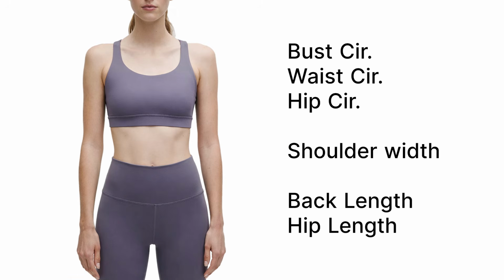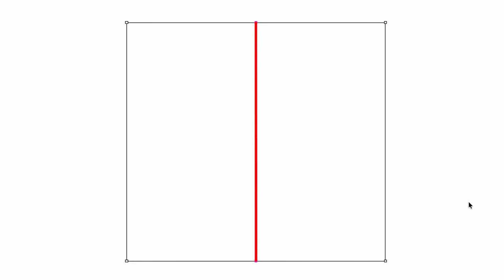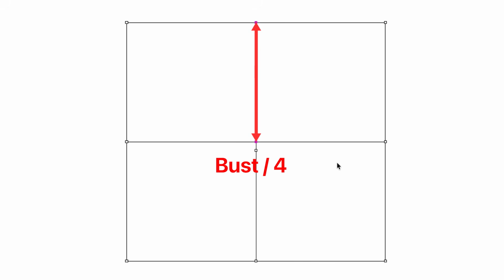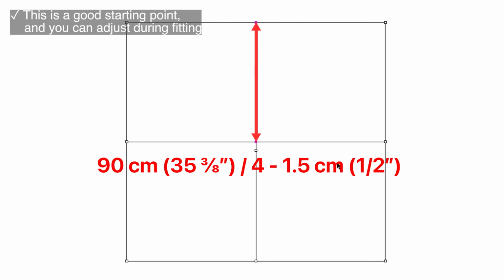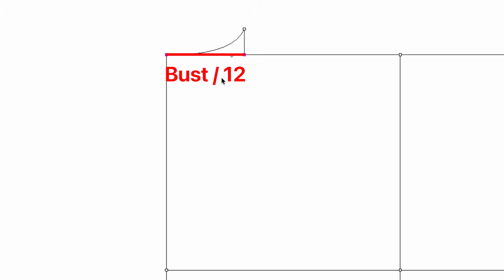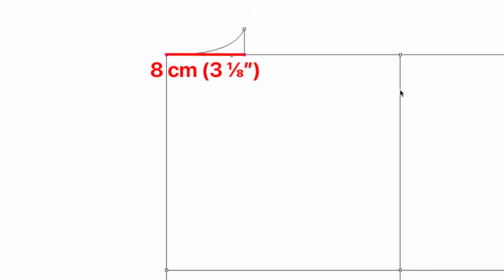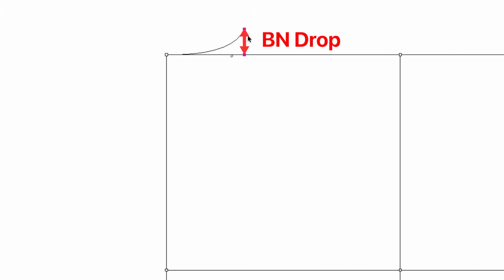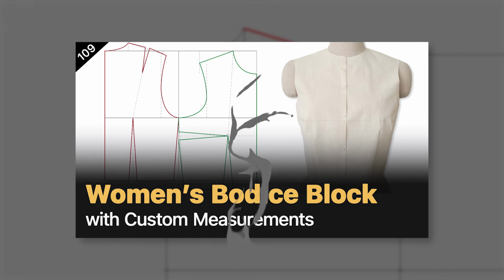Before You Create Pattern Blocks, Watch This | Understanding the Foundation of Blocks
In this lesson, we’re drafting a dress block from scratch—an extended version of the basic bodice block that reaches the hip. While the drafting process itself is important, this lesson also focuses on the fundamentals of fit, including how fabric, body shape, and pattern decisions affect the final result. This is the foundation you need to truly understand pattern making beyond formulas.

Build your own pattern-making reference library with weekly technical instructions.

👩 About 👩
I’m Jin Kim. I share real industry pattern-making knowledge to help you improve your skills with clarity and confidence.